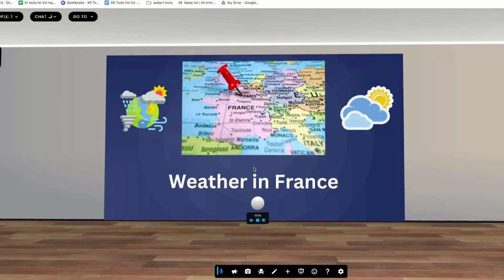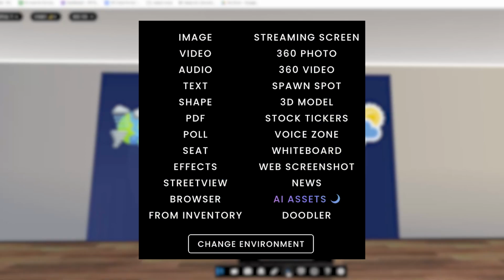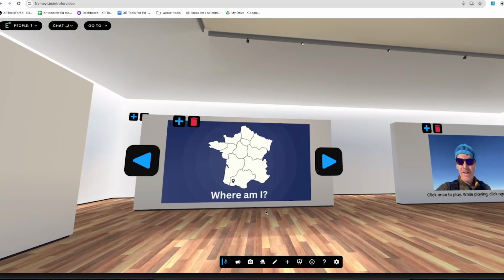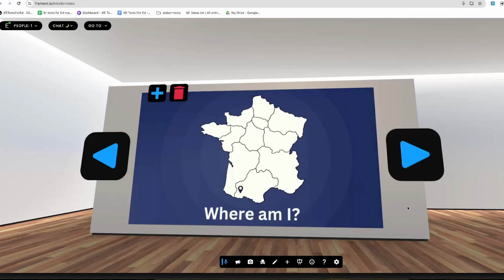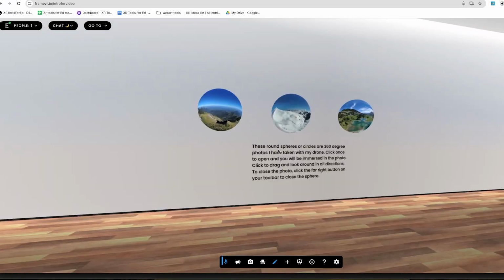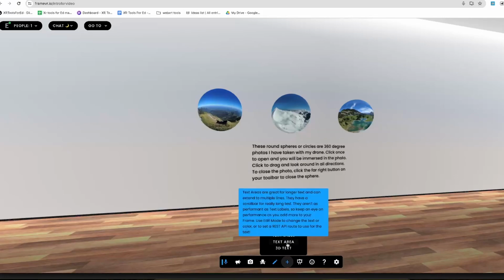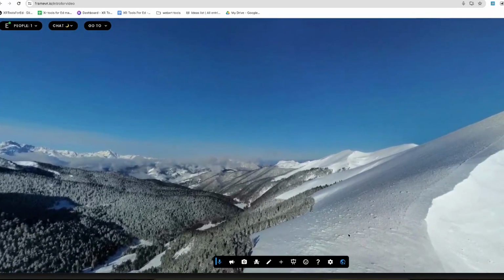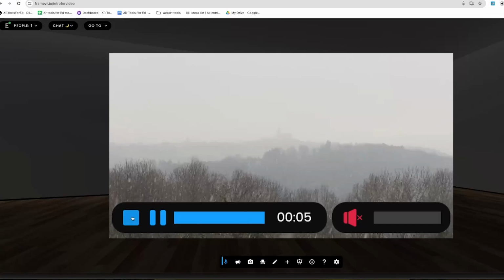How to create an Immersive Presentation in FrameVR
In this project, I detail the process and tools used to create an immersive presentation in FrameVR. My co-workers put out a request for people to share weather videos and stories. I chose to share my weather videos and 360 photos of my region in this simple gallery space. In the video, I review the tools I used as well as tips for creating a simple immersive learning gallery.

For more ideas and content like this you can sign up for my free weekly newsletter